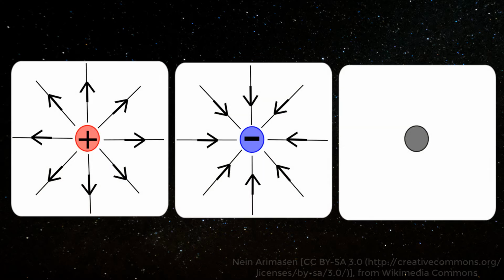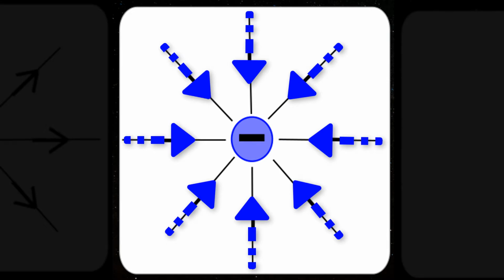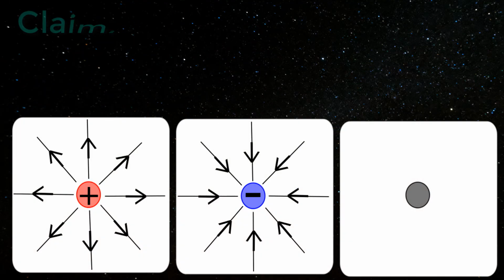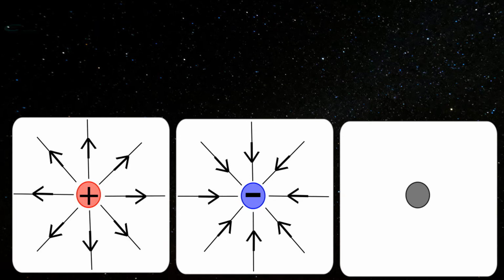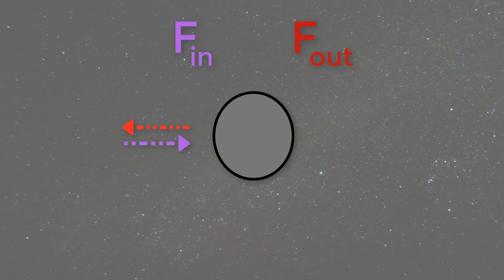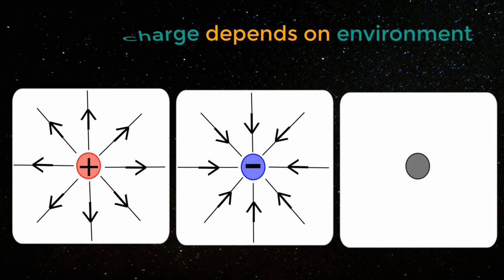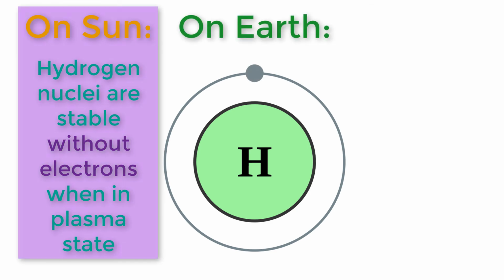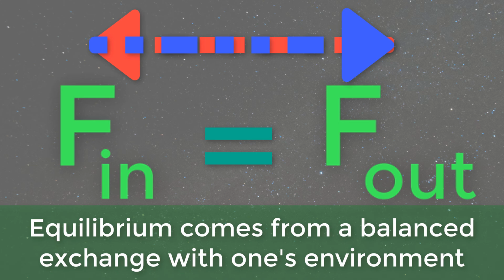As It Is Written In the Cosmos - Part 10 - Equilibrium Under Pressure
The mechanics of the physical universe recognized mostly in physics are applicable to every subject as all things function the same.  In this video, we talk about the underlying mechanics of charge.

This is the tenth video in the series, As It Is Written In the Cosmos, to draw attention to this underlying interconnectedness of the nature of reality based off the book by the same name, which can be found in its various forms here:

Color Print

Thanks for checking the video out, hope you enjoy it!

-Steve Scully